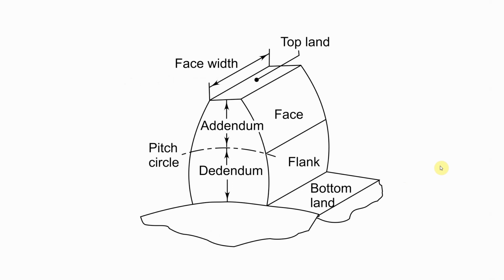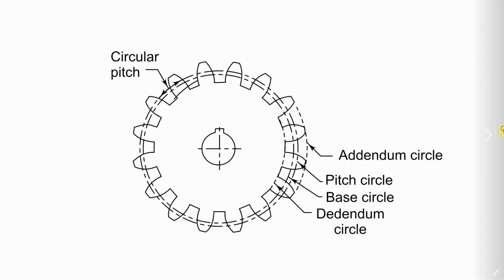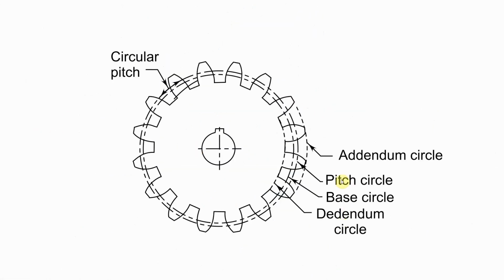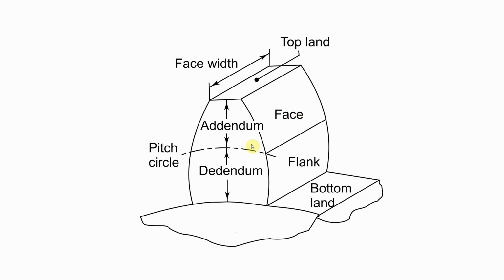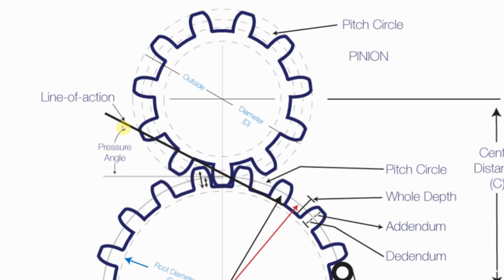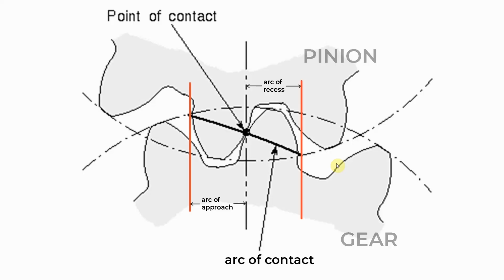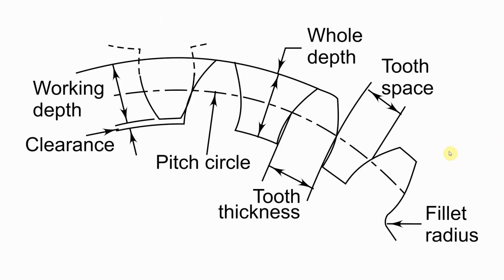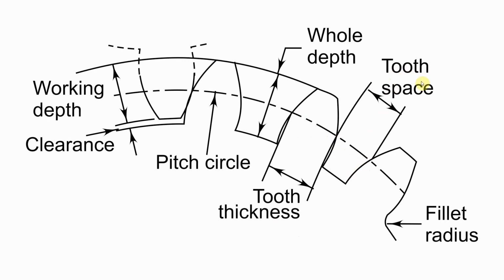Gear terminology explained | Knowledge is everyone's right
This video talks about different terminology you can find on a regular spur gear.